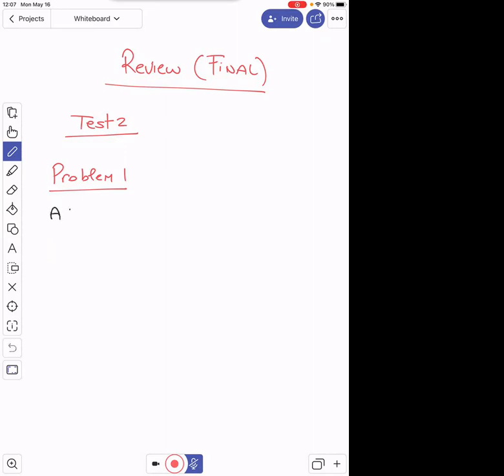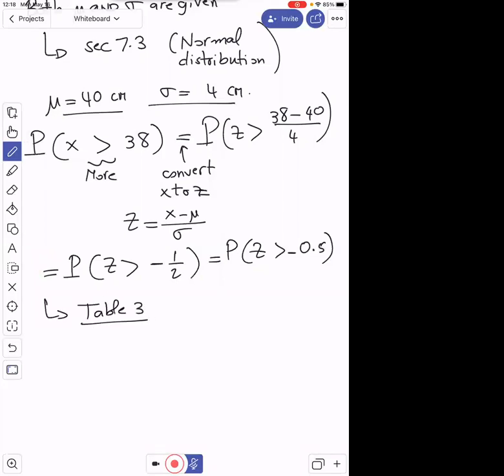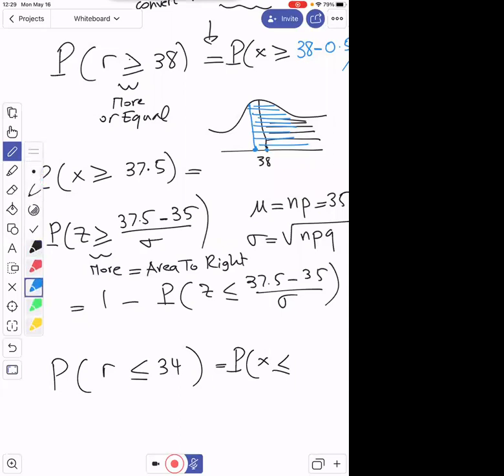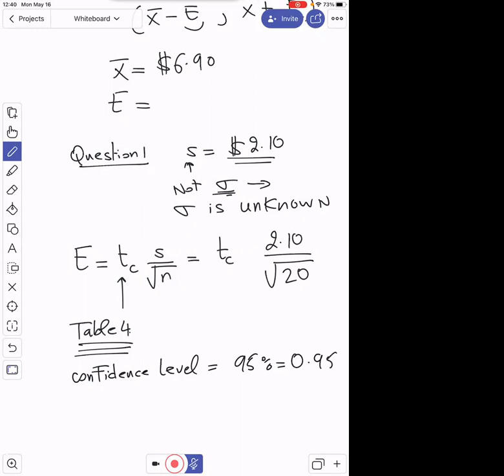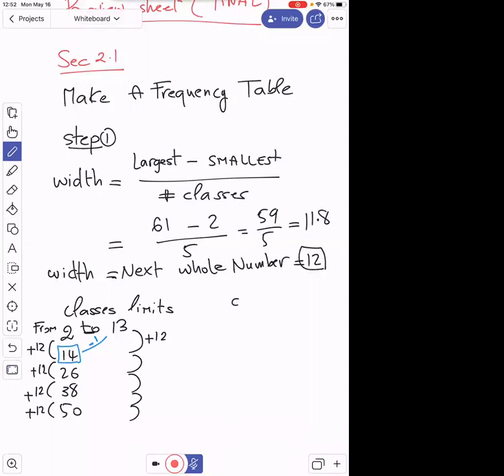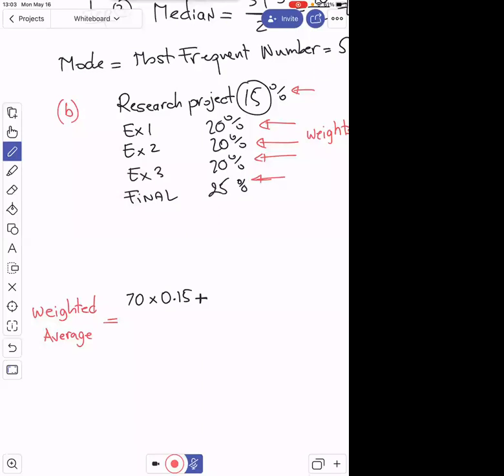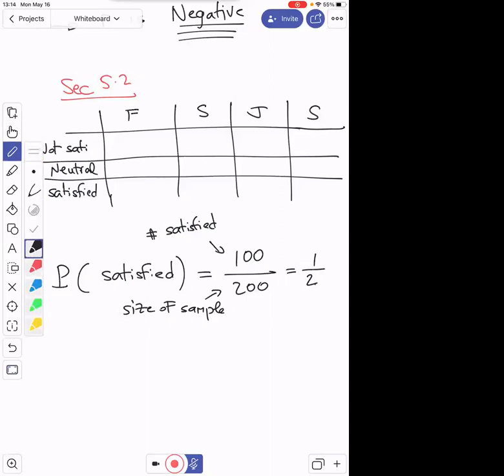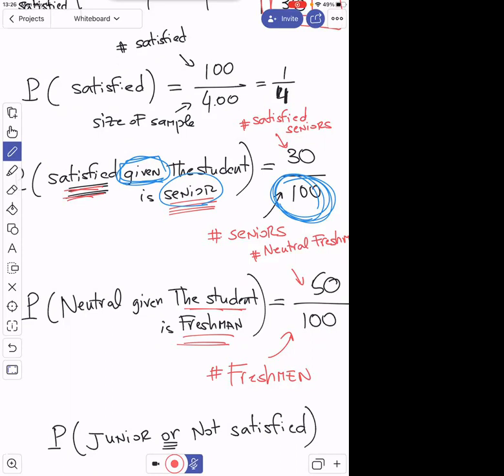MTH 23.5 Final Review Lecture of 5/16/22